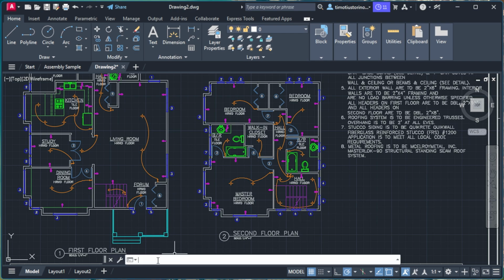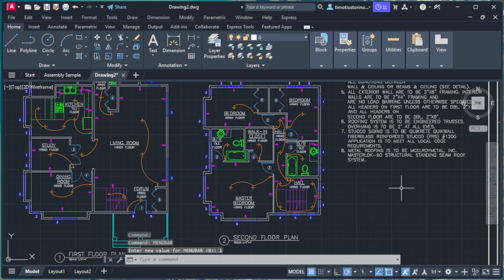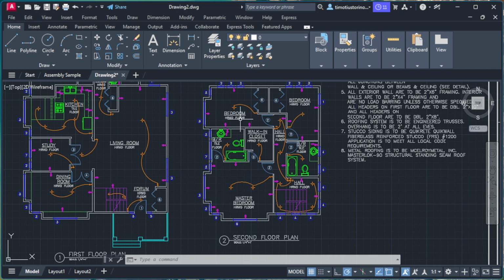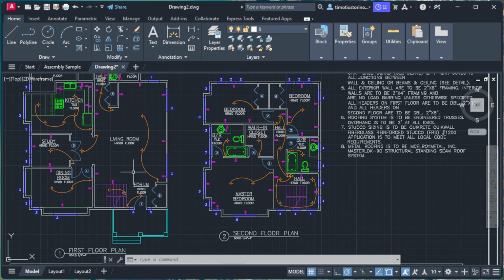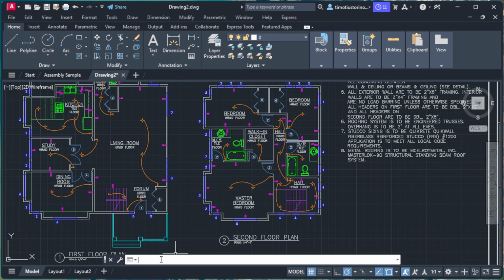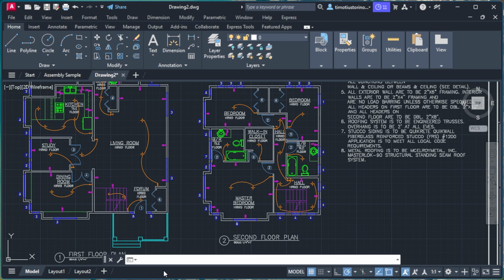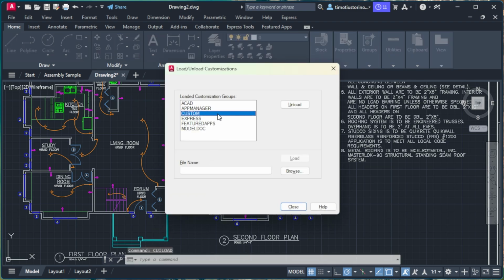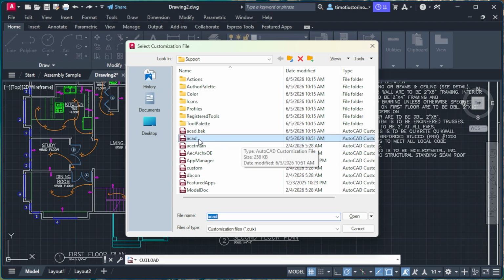How to Fix AutoCAD Menu Bar Icons Missing on Windows 10/11 [2026 GUIDE]